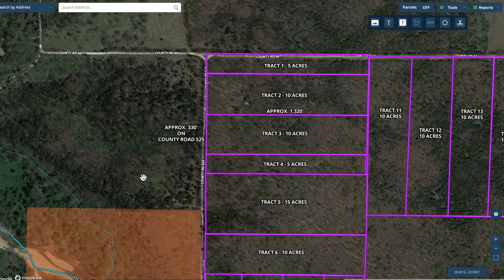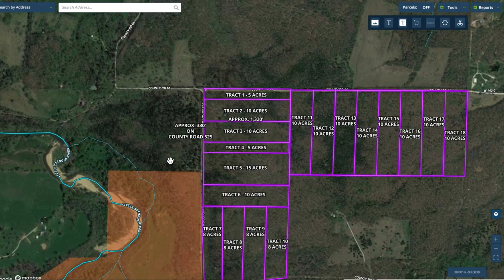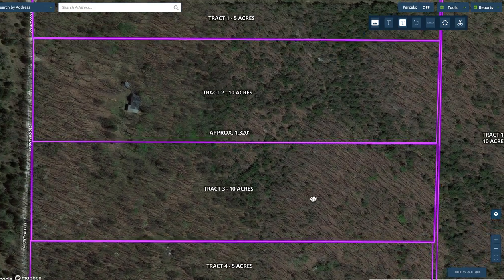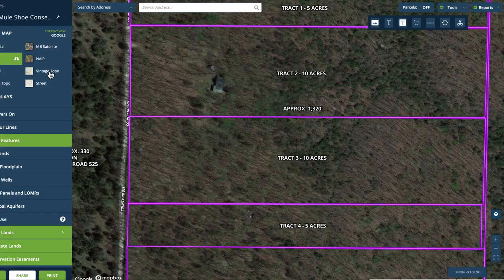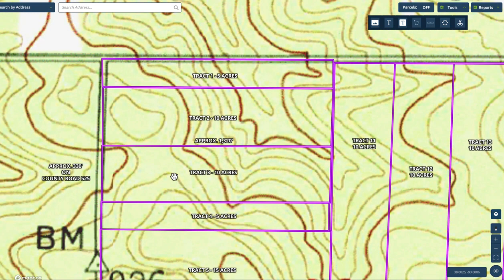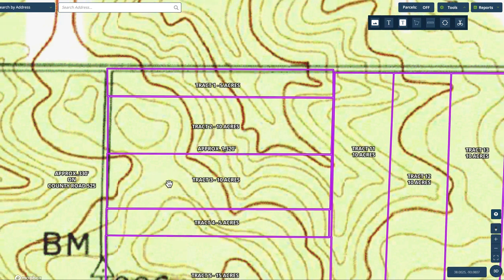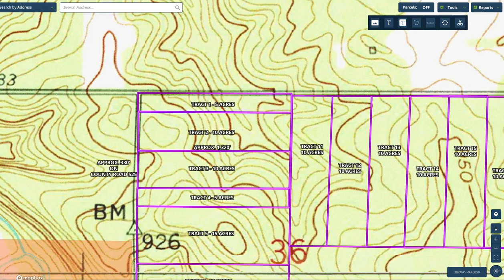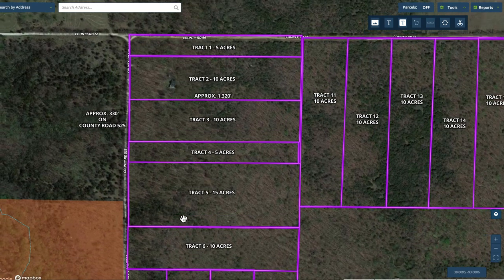Map Overview [10 Acres] Owner Financed for Sale in Missouri MC03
This heavily wooded 10 acre tract at “The Mule Shoe Project” offers easy access into over two thousand acres of public land in the Mule Shoe Conservation Area, including access to over a mile of river frontage on the Little Niangua River. This means you can enjoy your private acreage and still take advantage of the THOUSANDS of acres of additional land for hunting, camping, fishing, swimming and recreation.

Thanks!